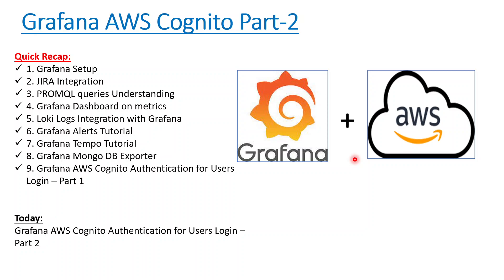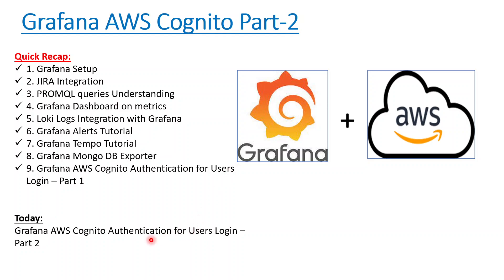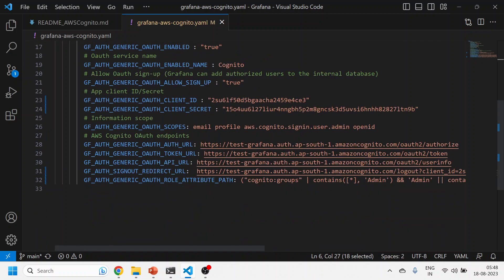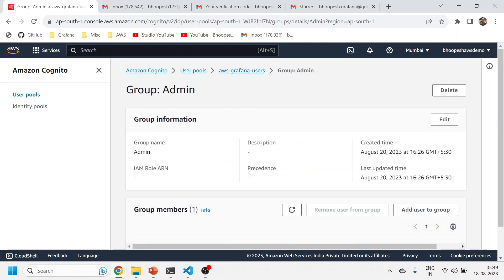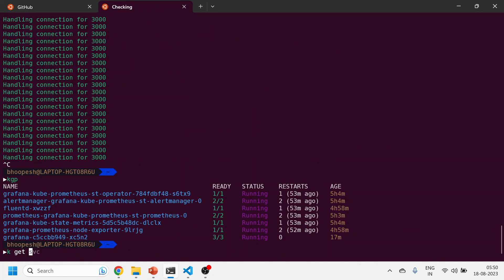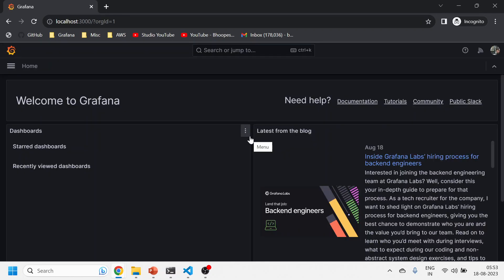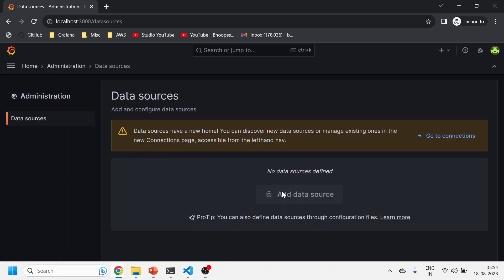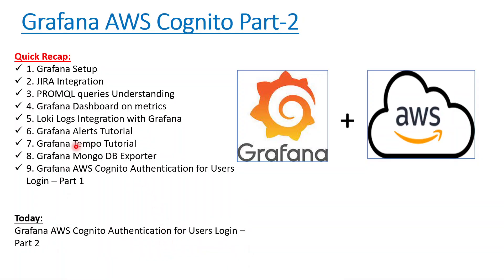Grafana Cognito Authentication | AWS Cognito for Grafana | Grafana Cognito Authentication - Part 2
Video Highlights:
Grafana
AWS
AWS Cognito
Grafana Cognito Authentication
aws cognito user pool for Grafana
How to use AWS Cognito to build an Authentication
How to setup Amazon Cognito for Authentication for Grafana
Grafana generic oauth login authentication
Grafana Basic Authentication
AWS Cognito Setup for Grafana
Amazon Cognito - Add Authentication and authorization to your Grafana
aws cognito demo
grafana oauth
redirect_uri grafana
aws grafana sso
grafana oauth2
grafana oauth
aws cognito redirect mismatch
Grafana with AWS Cognito redirect missmatch
Integrating Grafana with Amazon AWS Cognito error
How to Stop Getting redirectmismatch Error
bhoopesh
bhoopesh devops
Grafana tutorial
Grafana dashboard
Grafana setup
Grafana installation
Grafana Prometheus
Grafana Loki
Grafana Elasticsearch
Grafana InfluxDB
Grafana plugins
Grafana alerts
Grafana AWS
Grafana monitoring
Grafana tips and tricks
Grafana queries
Grafana best practices
Grafana Cloud
Grafana Docker
Grafana alerting
Grafana Kubernetes
Grafana InfluxDB